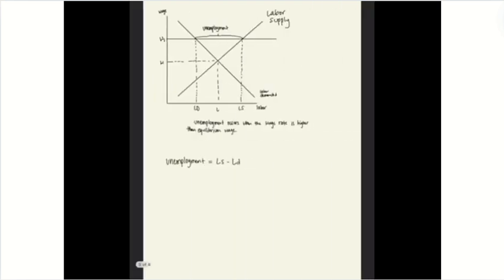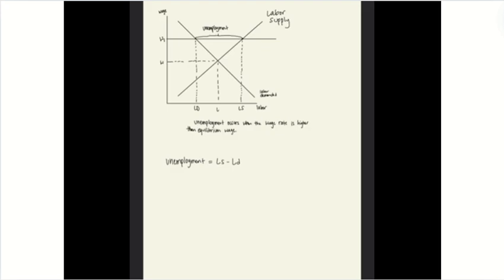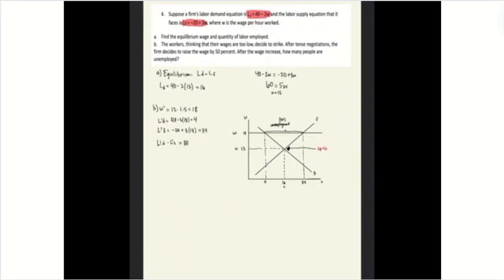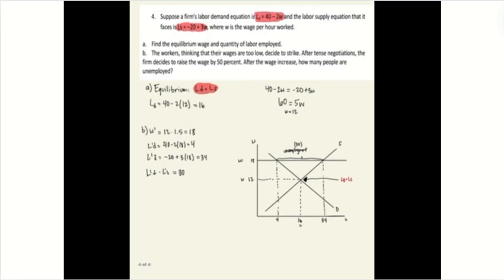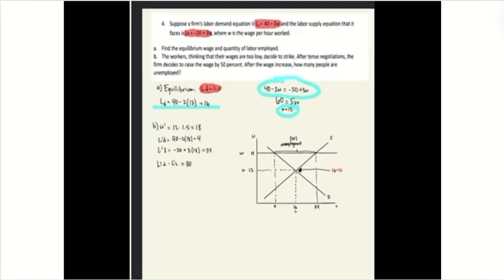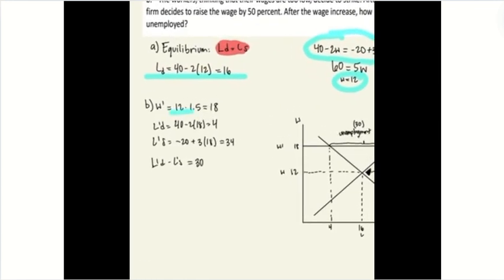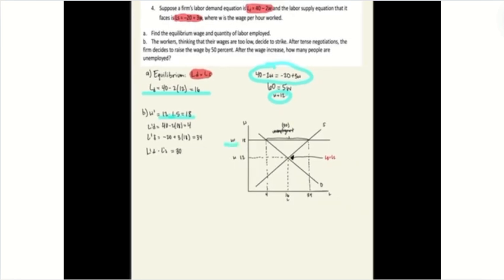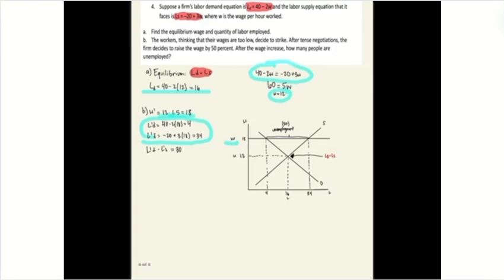CH 9 - The Labor Market with Graphs & Examples